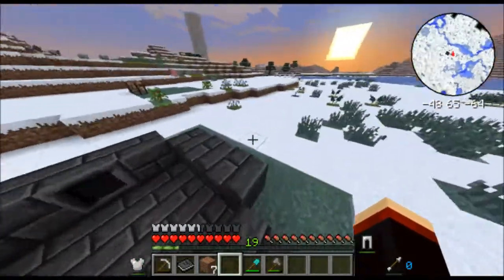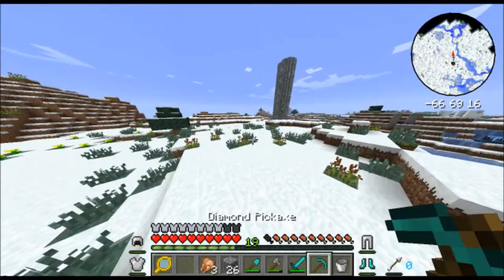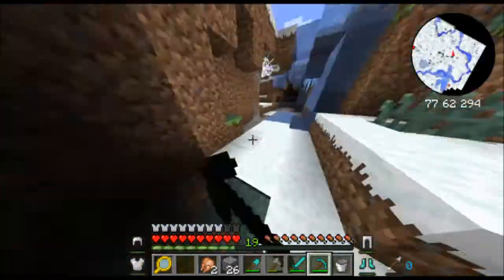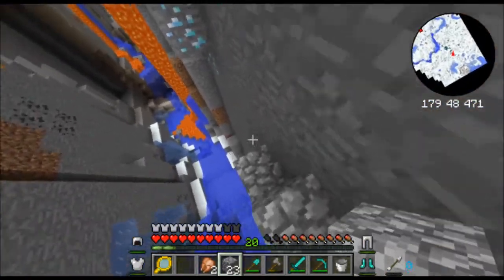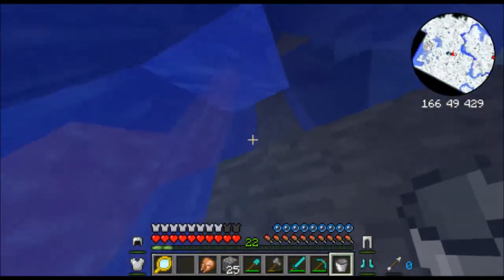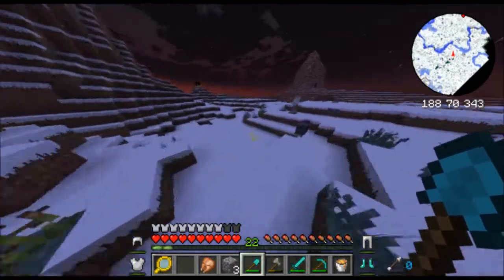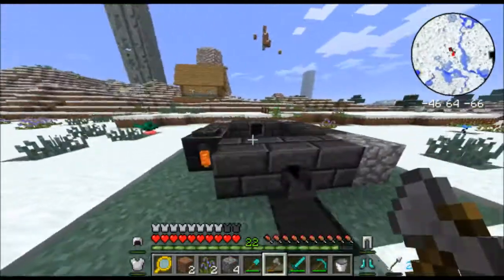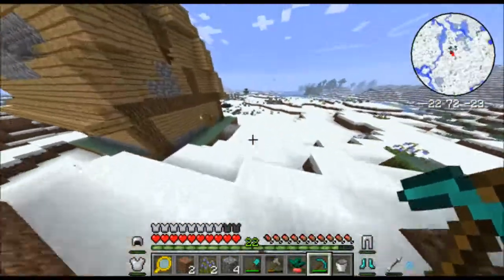Minecraft Hexxit Lets Play Ep 3 - Exploring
Just click download on the bottom

WARNING!!! HORRIBLE LOUD NOISE IN MIC AT BEGINNING SORRY